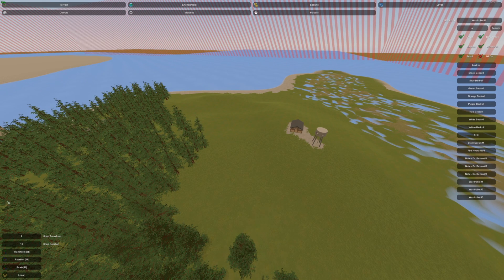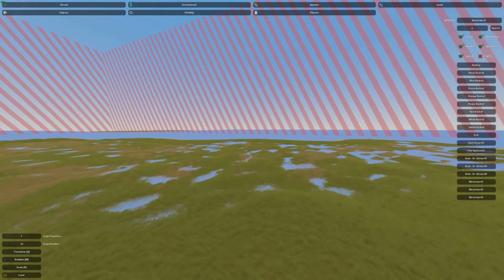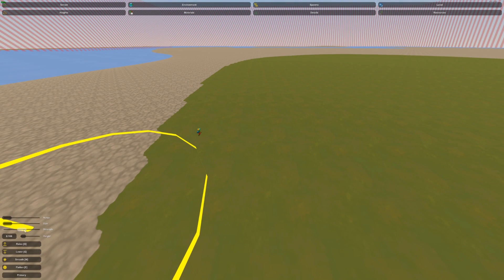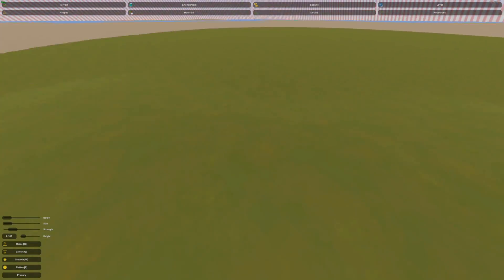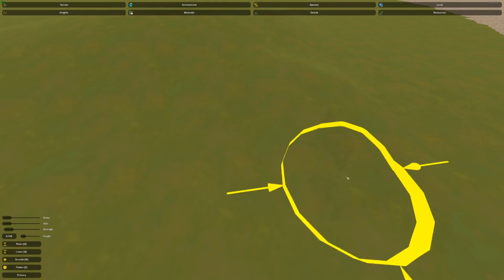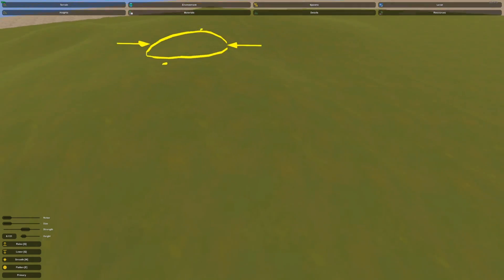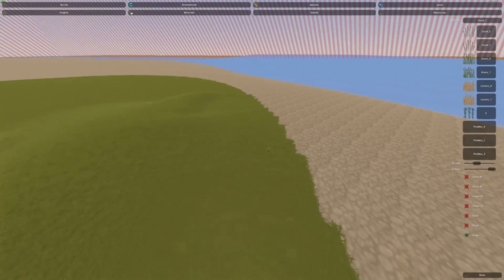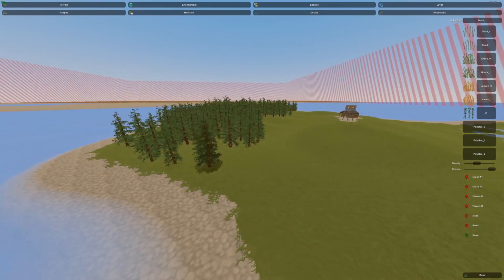How To Make PERFECT Hills In UNTURNED Map Editor | 2020 Unturned Map Editor Series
How to make nice hills in Unturned map editor